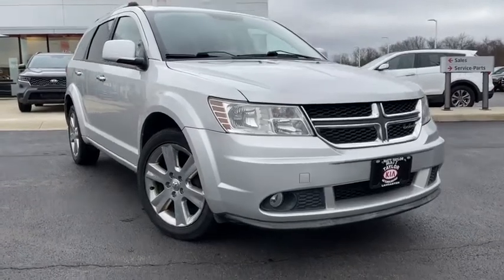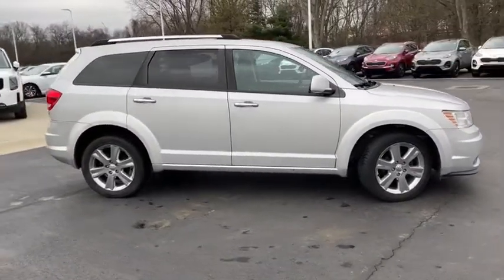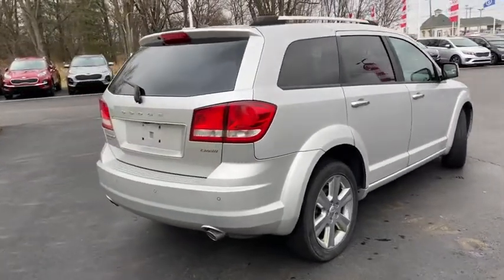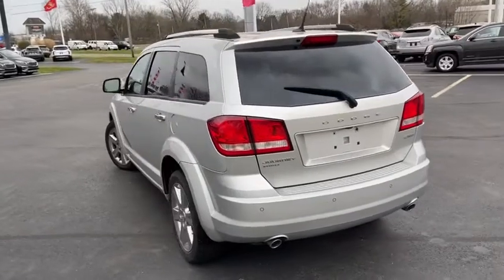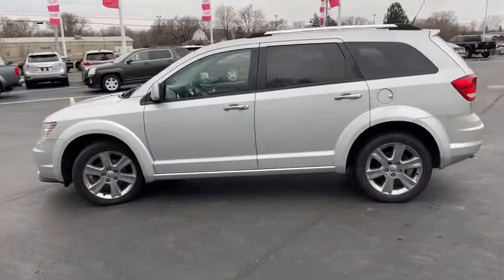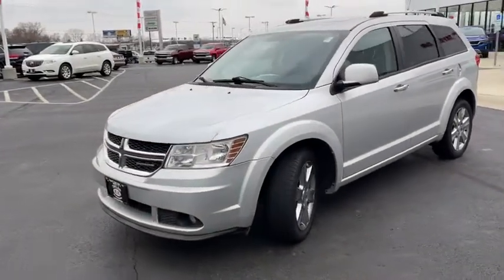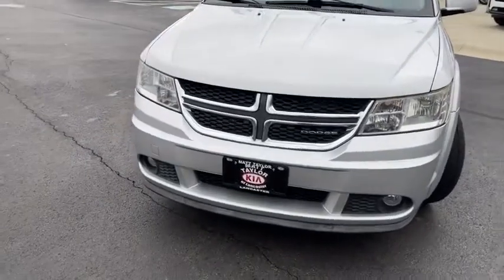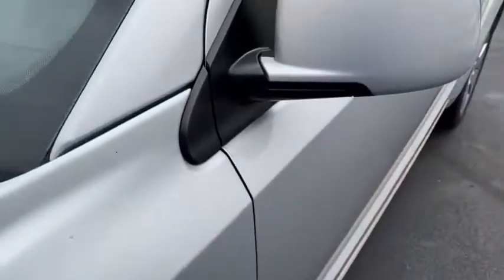2011 Dodge Journey Columbus, Lancaster, Logan, Newark, Chillicothe, OH SL21417A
Bright Silver Metallic Clearcoat Used 2011 Dodge Journey available in Columbus, Ohio at Matt Taylor Kia. Servicing the Lancaster, Logan, Newark, Chillicothe, OH area.

Recent Arrival!brbrThis 2011 Dodge Journey Crew in Bright Silver Metallic Clearcoat features: 3.6L V6 24V VVT 6-Speed Automatic AWDbrbrbrAwards:br  * 2011 IIHS Top Safety PickbrbrReviews:br  * If you need a vehicle with three-row seating but a minivan is definitely out of the question check out the 2011 Dodge Journey. The Journey has a large and versatile interior and offers high-tech audio navigation and connectivity features rarely found in this segment. Source: KBB.combr  * Family-friendly size; low price; wide-opening rear doors; sophisticated interior with many useful features. Source: Edmunds